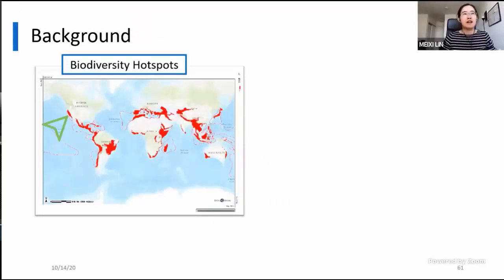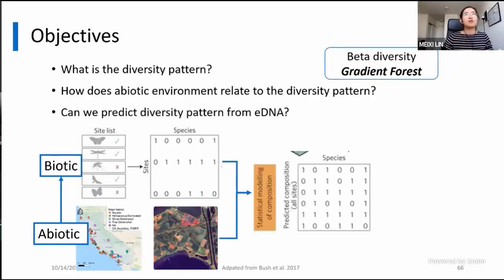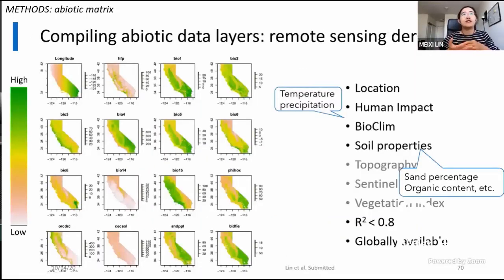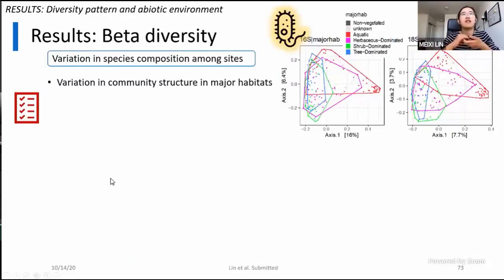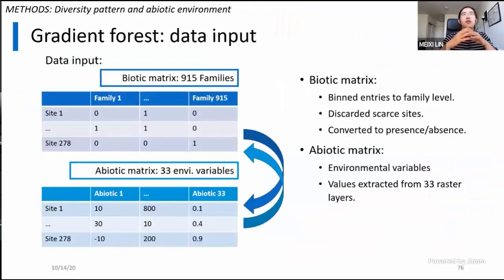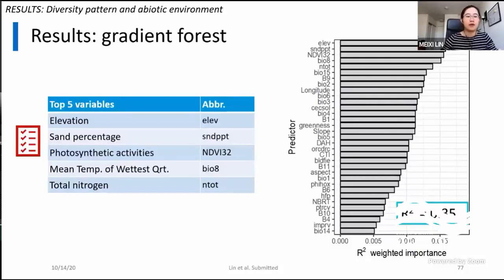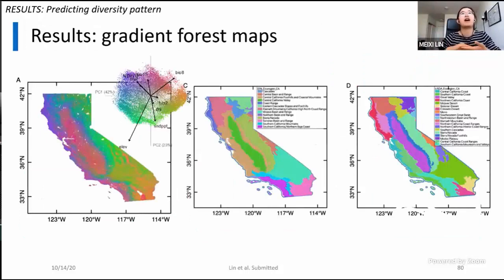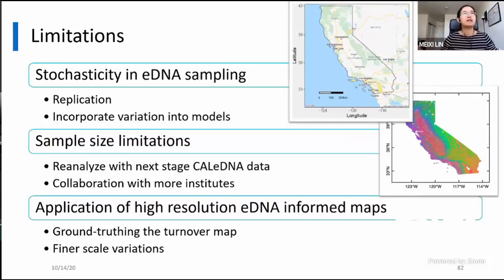Biodiversity Composition Map of California Derived from Environmental DNA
A BIODIVERSITY COMPOSITION MAP OF CALIFORNIA DERIVED FROM ENVIRONMENTAL DNA METABARCODING AND EARTH OBSERVATION

Presenter: Meixi Lin - Department of Ecology and Evolutionary Biology, University of California Los Angeles

California's ecosystems are under threat from ongoing anthropogenic environmental change. Effective conservation management requires more thorough biodiversity surveys that can reveal system-level patterns and that can be applied rapidly across space and time. Taking advantages of modern ecological models, we integrate environmental DNA and Earth observations to evaluate regional biodiversity patterns for a snapshot of time, and provide critical community-level characterization. As part of the CALeDNA efforts, we collected 278 samples in spring 2017 from coastal, shrub and lowland forest sites in California. 16,118 taxonomic entries recovered were associated with environmental variables to test their predictive strength on alpha, beta, and zeta diversity. Local habitat classification was diagnostic of community composition, representing a characteristic of biodiversity hotspots. With gradient forest models, environmental variables predicted 35% of the variance in eDNA patterns at the family level, with elevation, sand percentage, and greenness (NDVI32) as the top predictors. We also found a positive relationship between environmentally predicted families and their numbers of biotic interactions. Our study provides the first example of integrating citizen science-based eDNA with biodiversity mapping, with promises to produce large scale, high-resolution assessments that promote a more comprehensive understanding of the factors that influence biodiversity.

Recorded at the 2020 California Aquatic Bioassessment Workgroup.